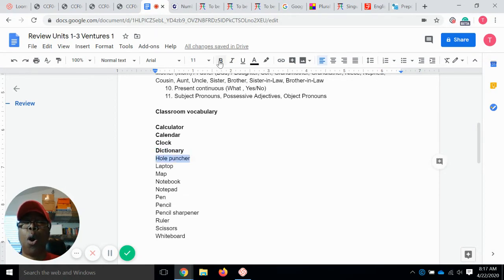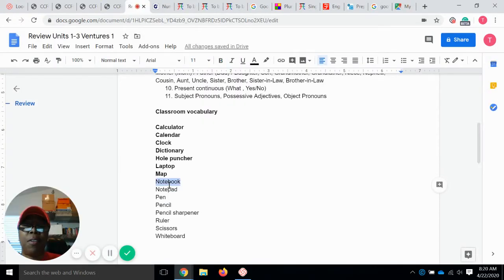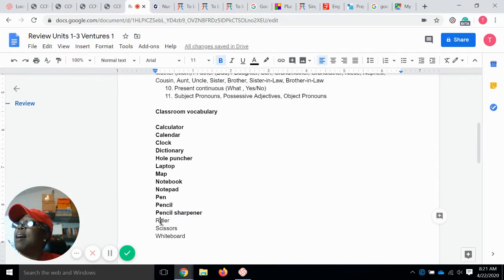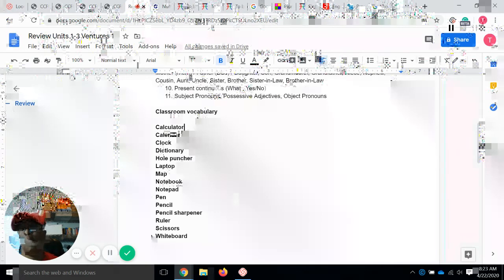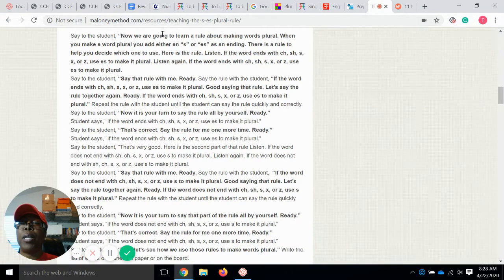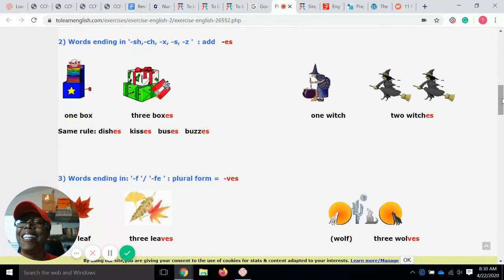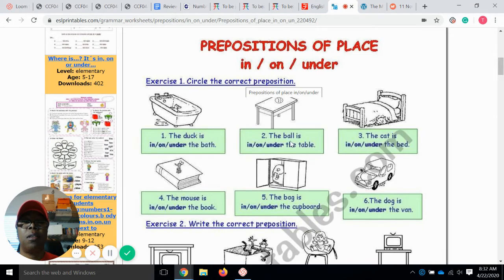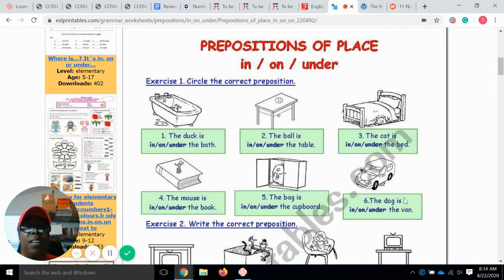Fisher,Joann -Benefield KCPC -Ventures1 -20200415- Part2